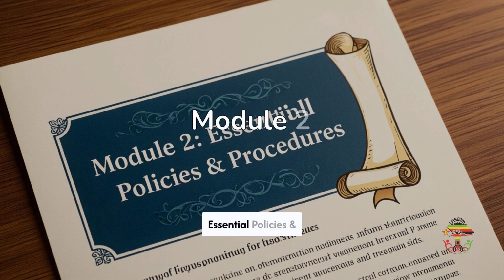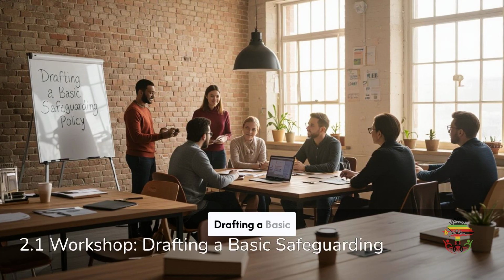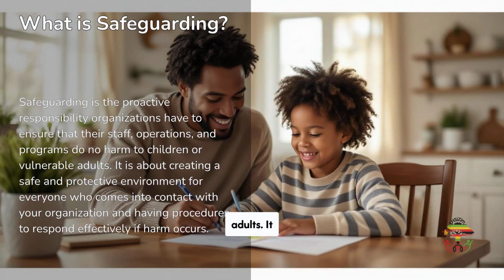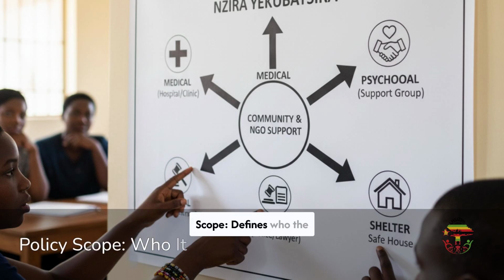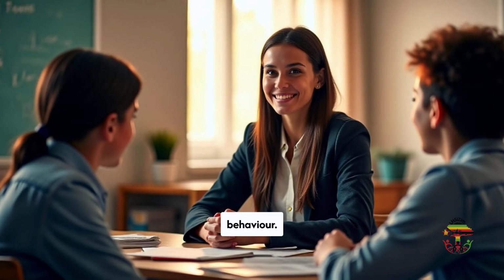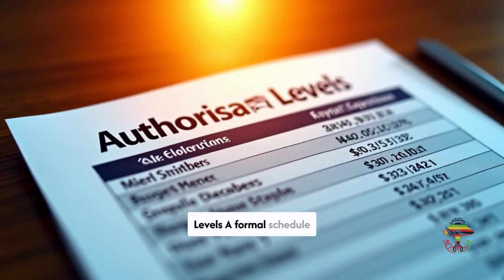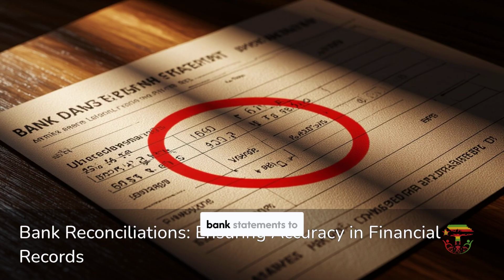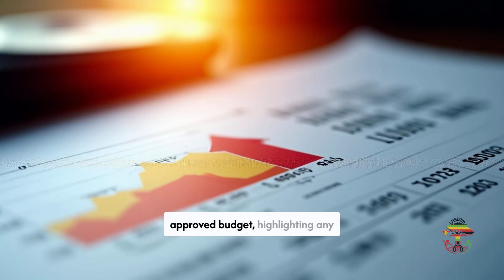Module 2: NGO policies and procedures